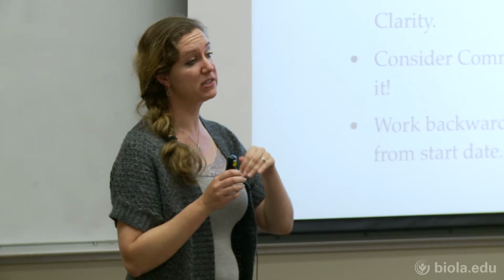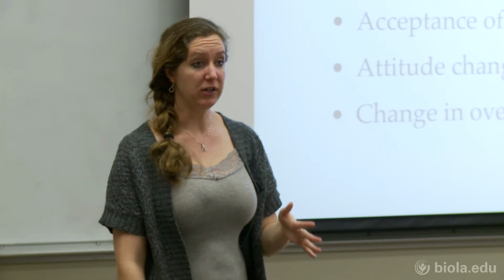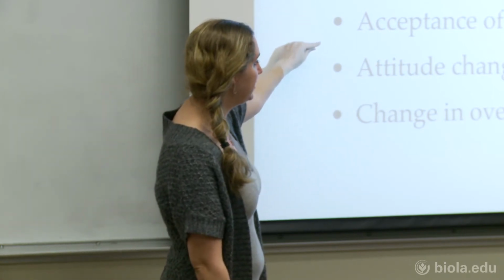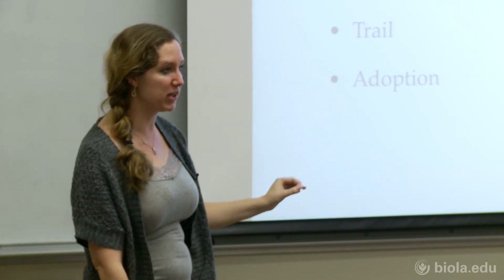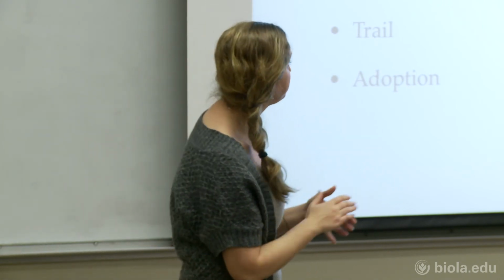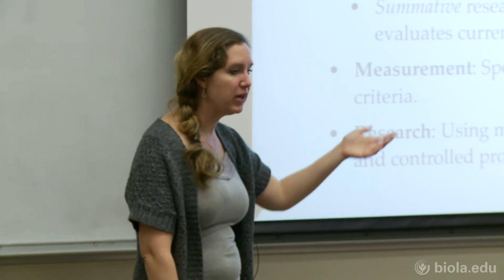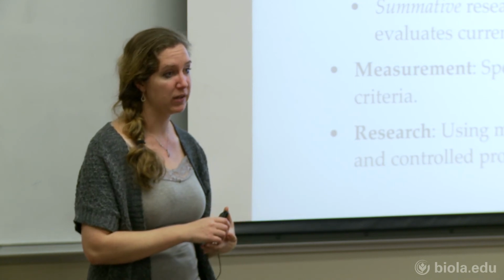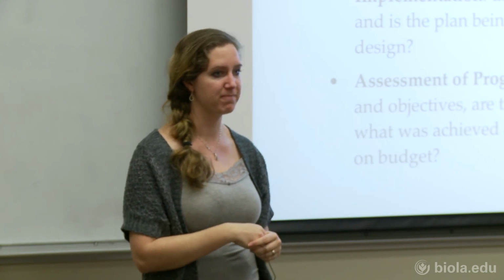[JOUR 111] Implementation and Evaluation